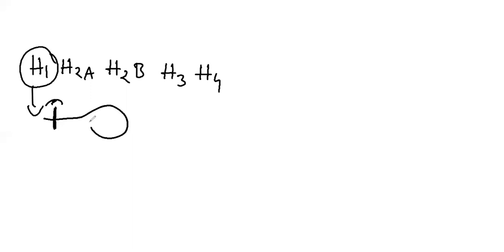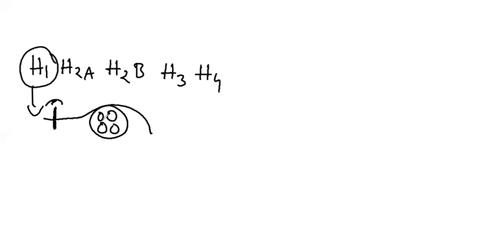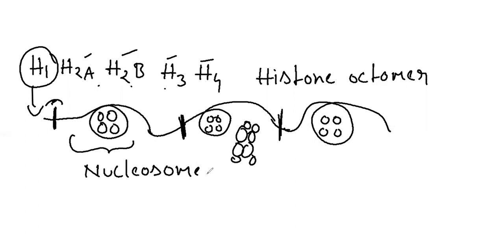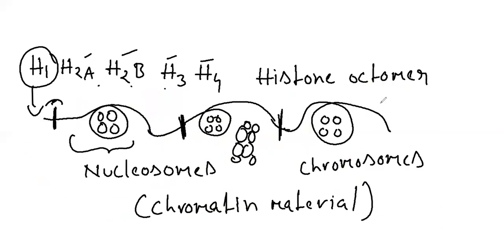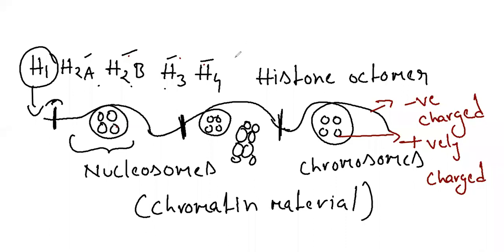Cell the unit of life part 6